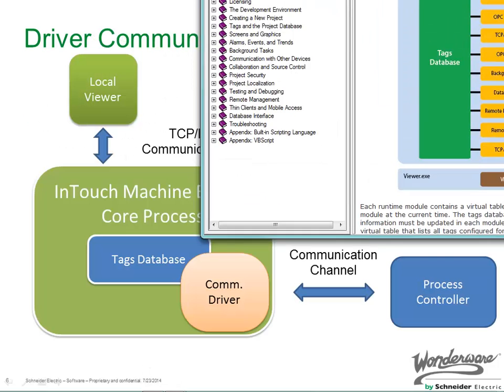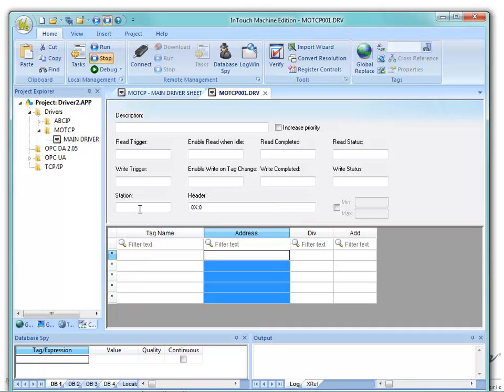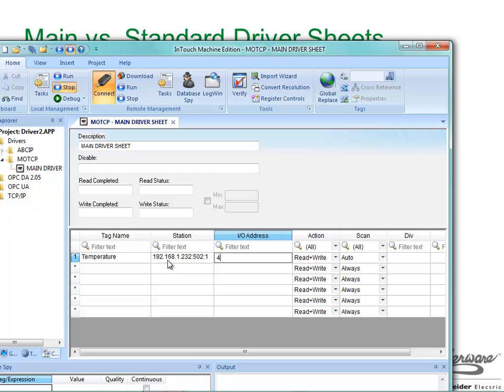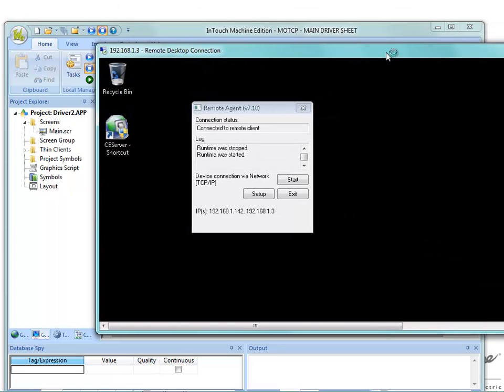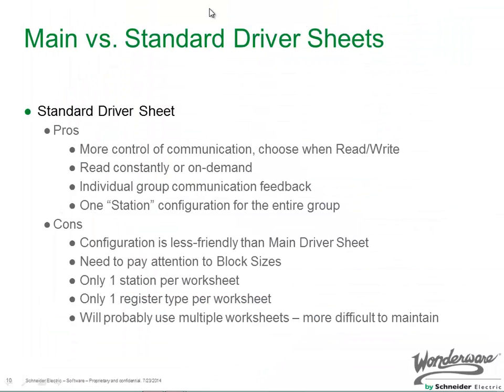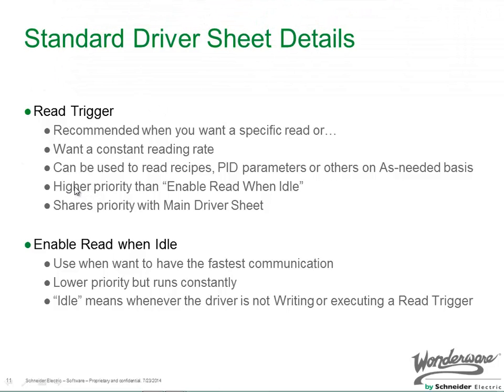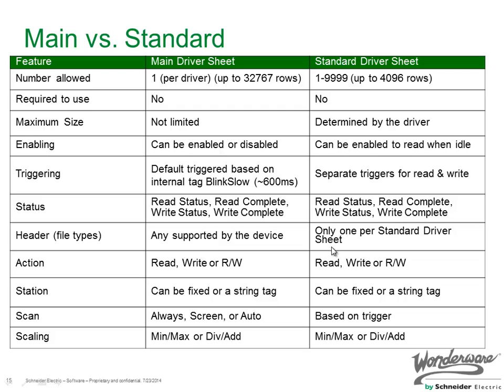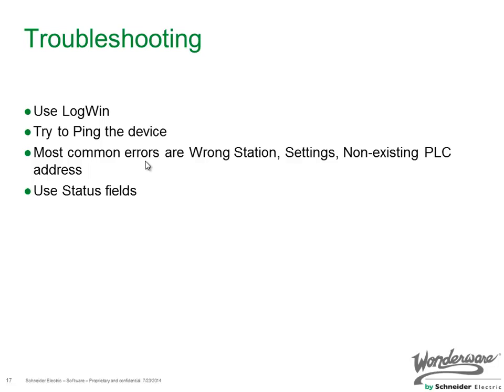InTouch Machine Edition – 07 Drivers Part 2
The InTouch Machine Edition – Drivers Part 2 training is a 43 minute training video that provides a more detailed understanding of how to configure drives within InTouch Machine Edition.